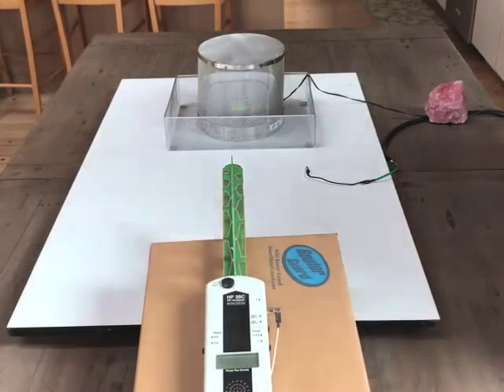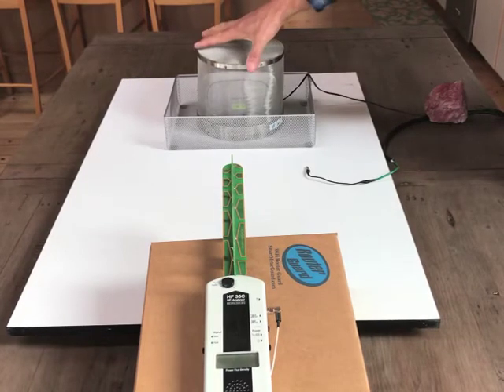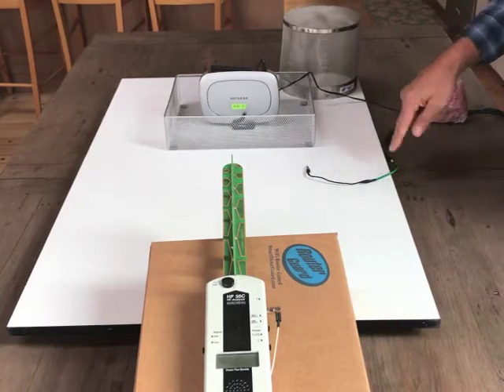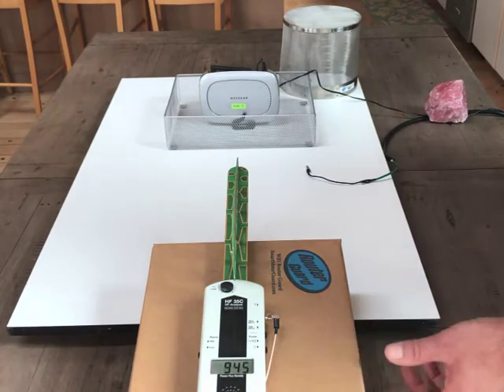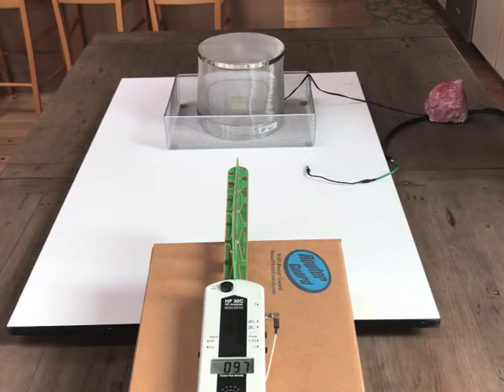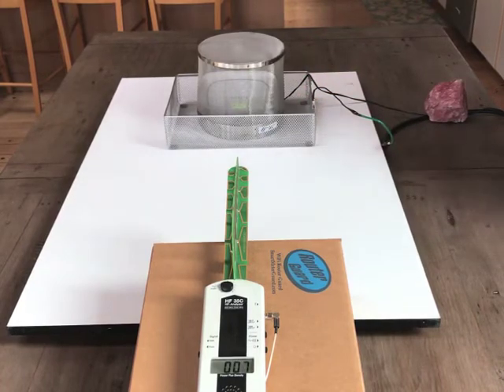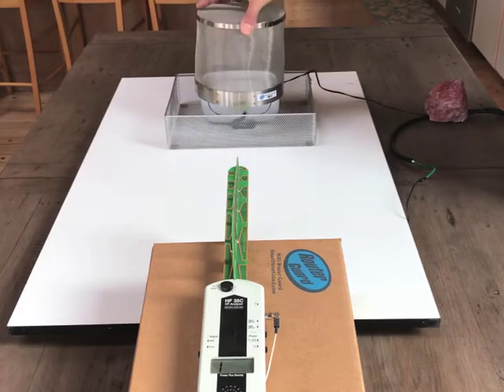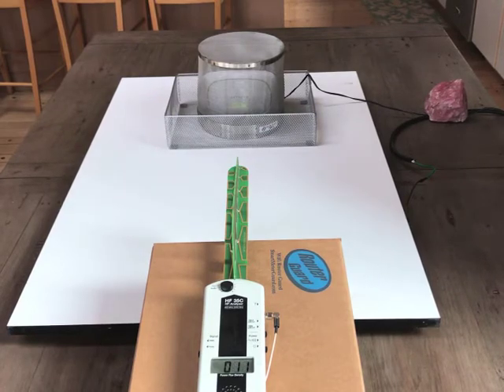Do Faraday Cages Need to be Grounded?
This video is a simple demonstration that shows Faraday cages do not need to be grounded to block RF waves.  The reason is that as the RF wave tries to pass through the parallel lines of metal it creates a field effect that won't let the waves pass through so the power is spread and absorbed by the Faraday cage.  If you are using sheet metal or foil to block RF then you need to ground those other wise they will reflect the RF.   For more details please visit our web